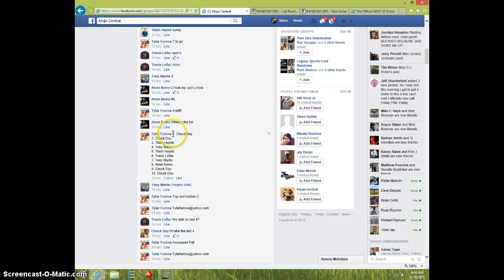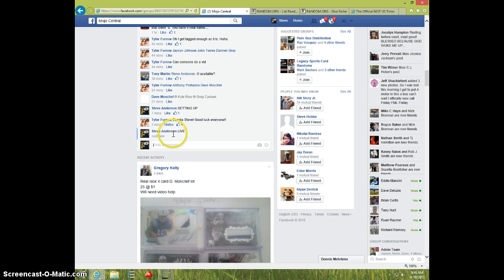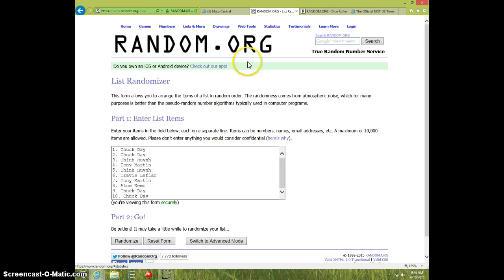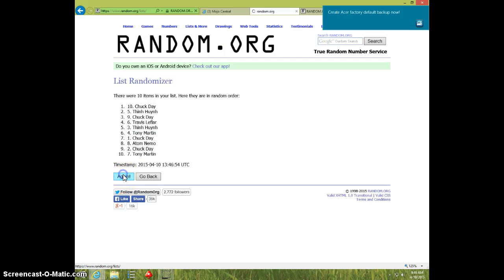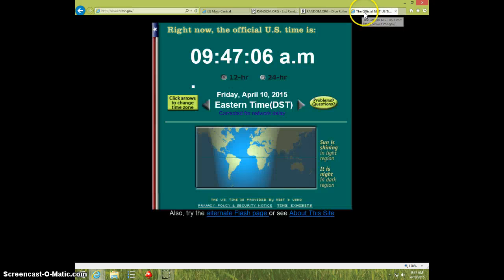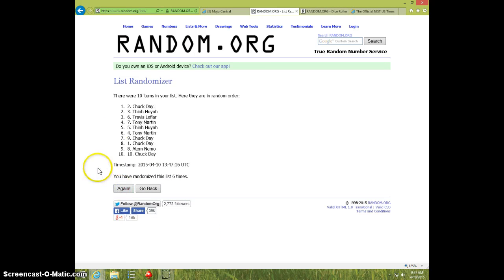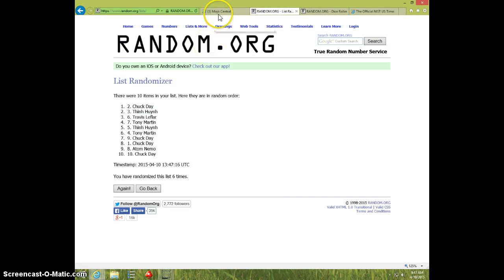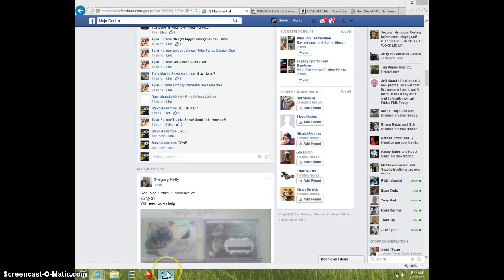GRONK PLATINUM 2 COLOR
TYLER FURROW